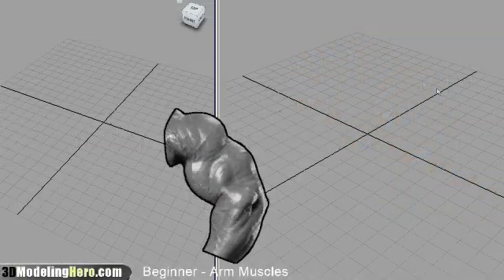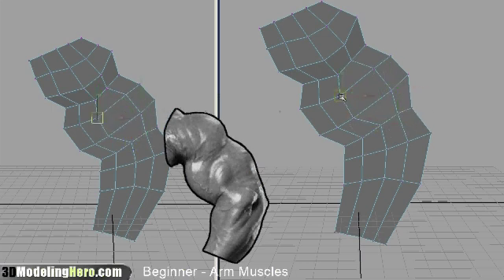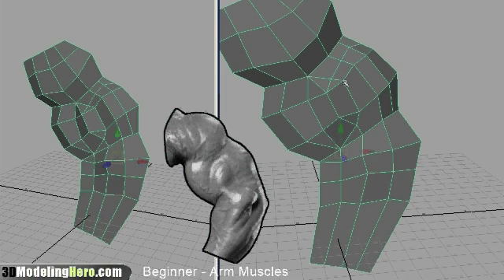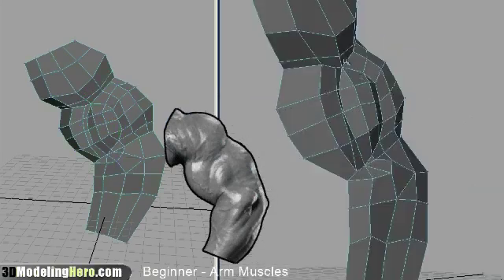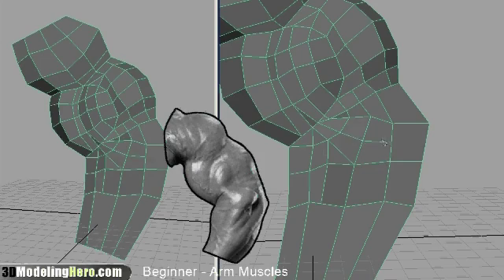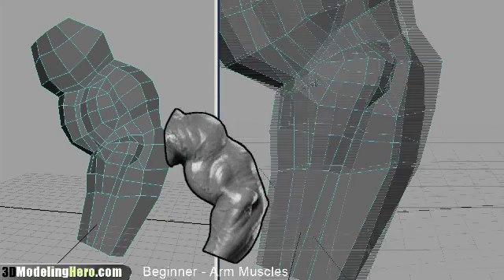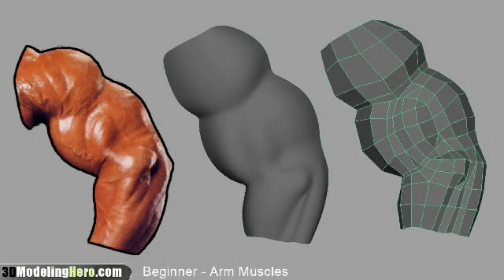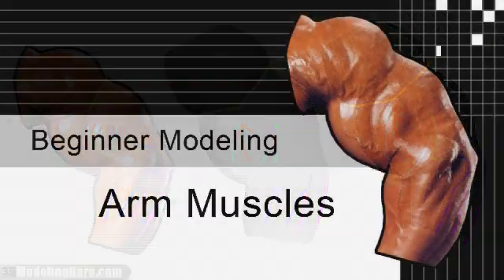How to Model Arm Muscles - Low Poly Beginner 3D Modeling Tutorial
In the beginning stages of modeling this arm, we'll learn form recognition and proper edge flow for this model. This is the first part of the arm muscles tutorial.